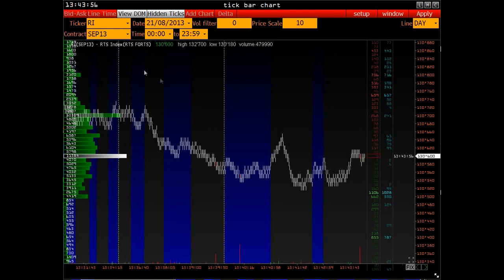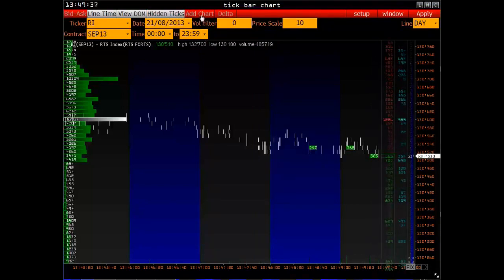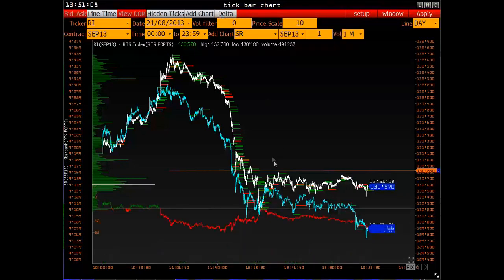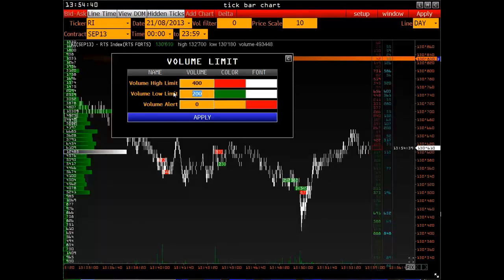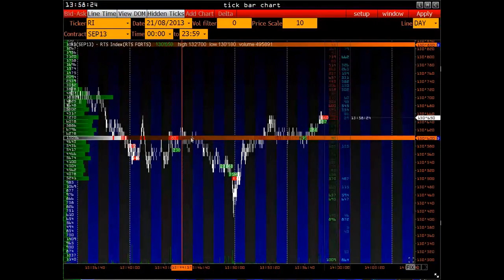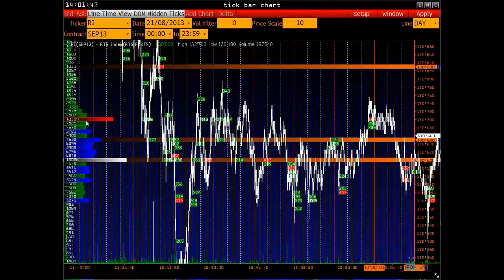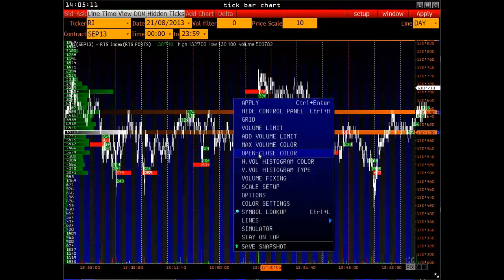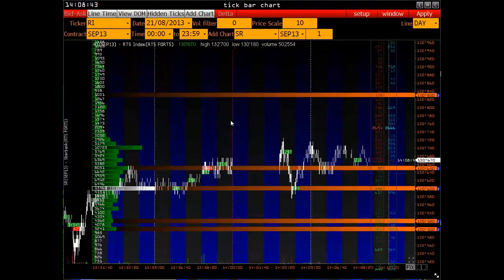Tick bar chart